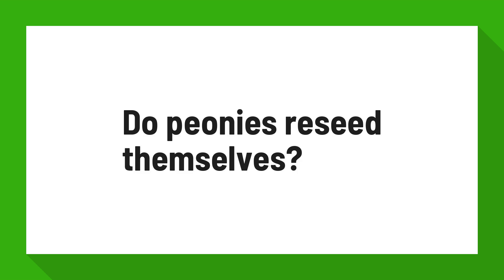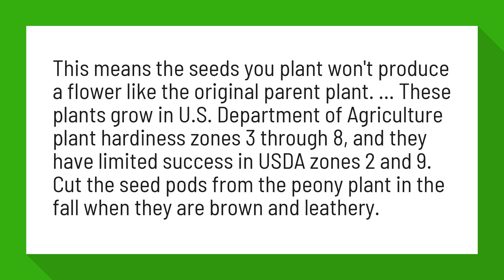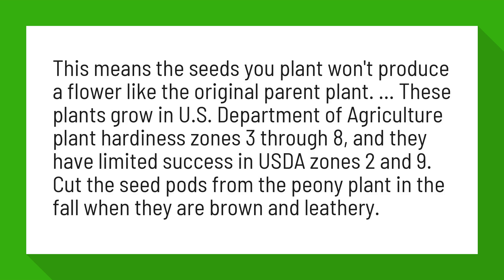Do peonies reseed themselves?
How to Collect Peony Seeds | Home Guides | SF Gate

This means the seeds you plant won't produce a flower like the original parent plant. ... These plants grow in U.S. Department of Agriculture plant hardiness zones 3 through 8, and they have limited success in USDA zones 2 and 9. Cut the seed pods from the peony plant in the fall when they are brown and leathery.